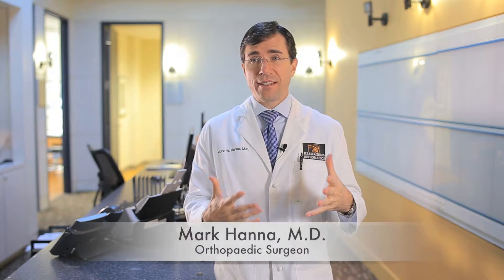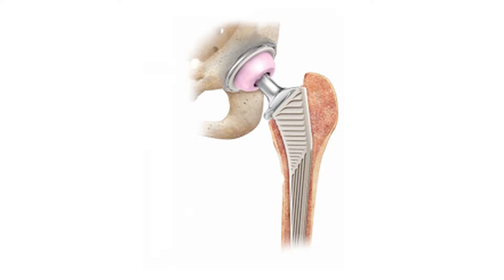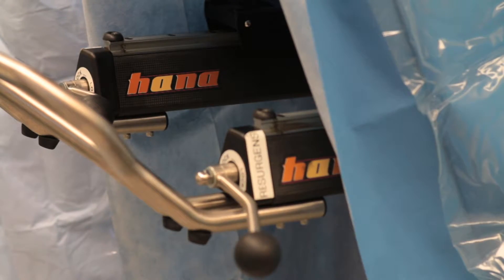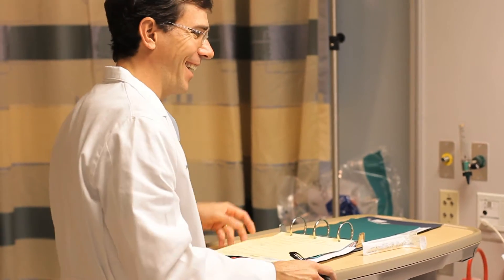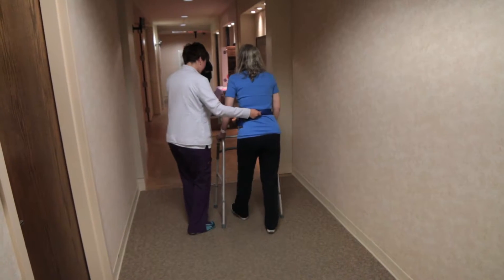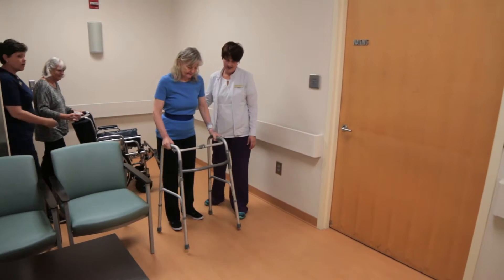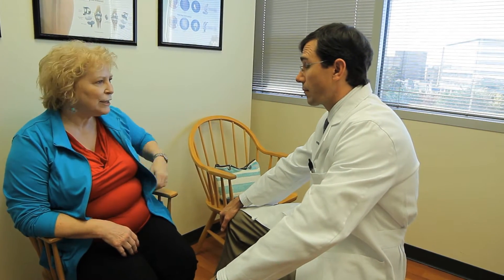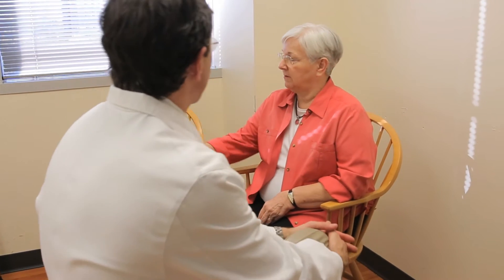Direct Anterior Total Hip Replacement - Mark W. Hanna, MD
Dr. Mark Hanna explains the anterior approach hip replacement procedure.